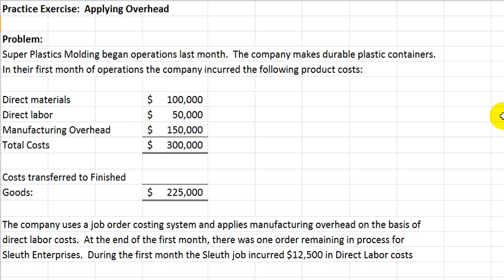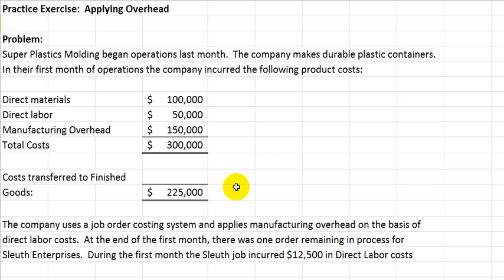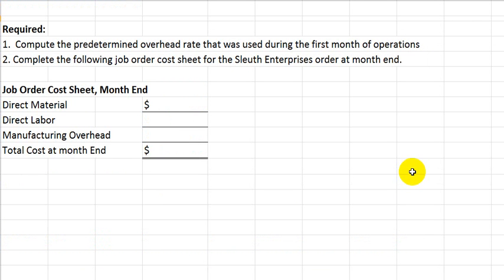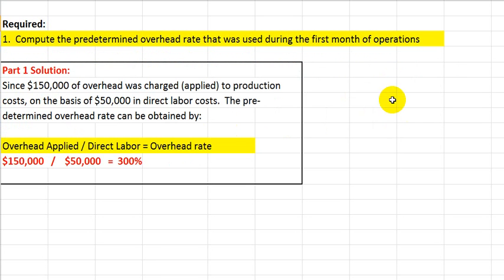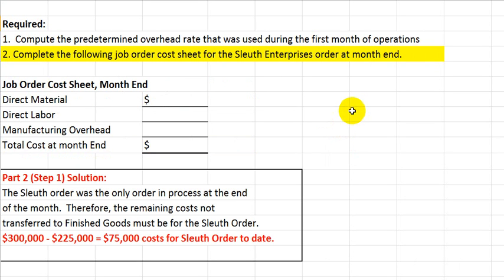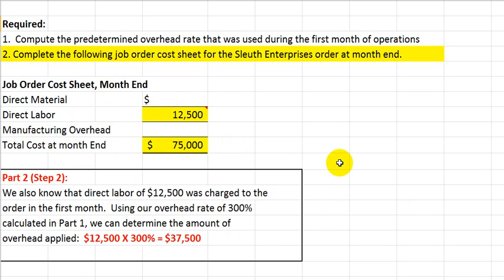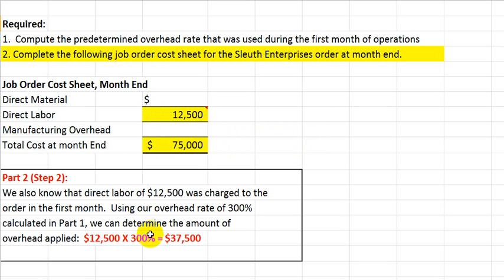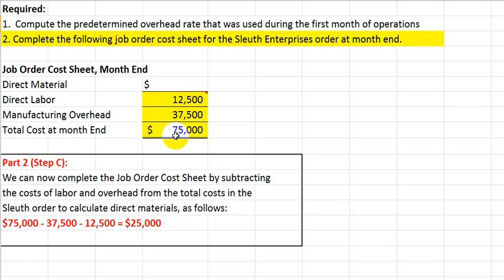Applying Overhead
Walk through of a practice exercise demonstrating how to apply overhead and complete a project cost sheet.